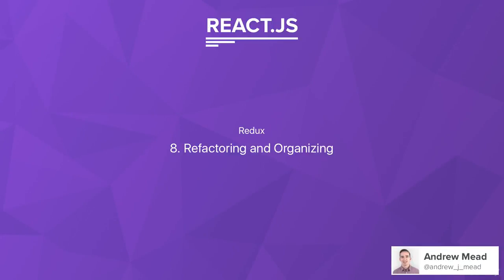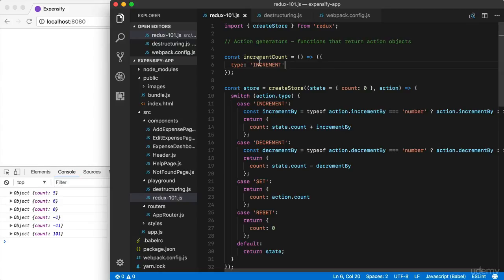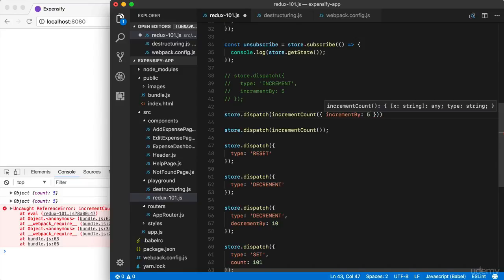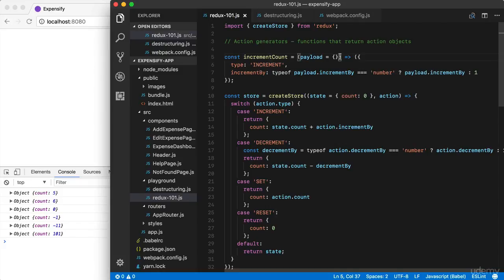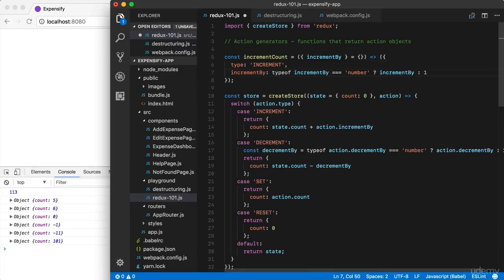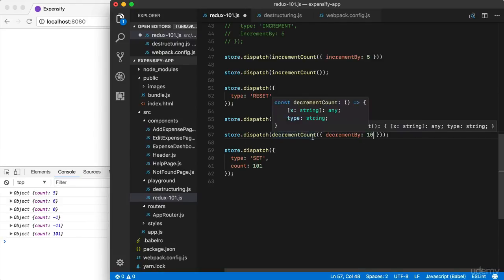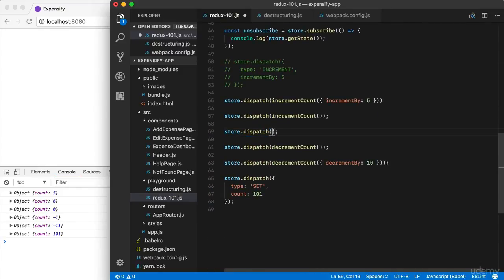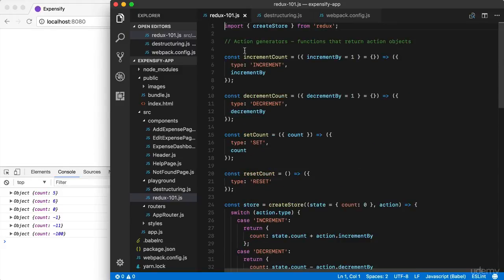090 Refactoring and Organizing